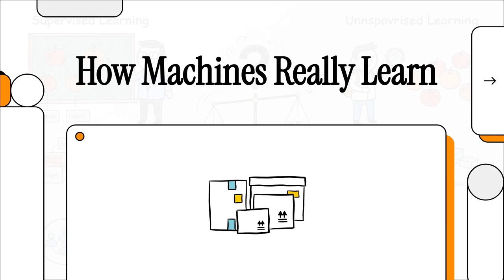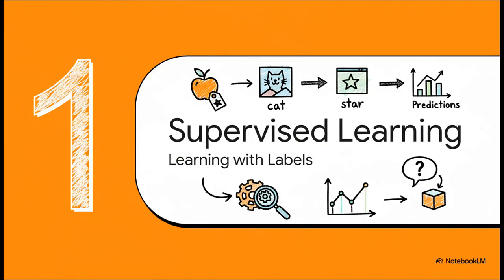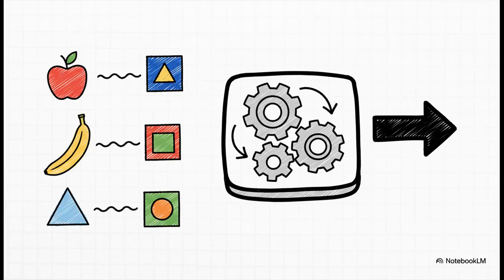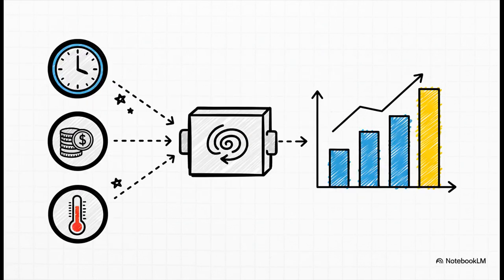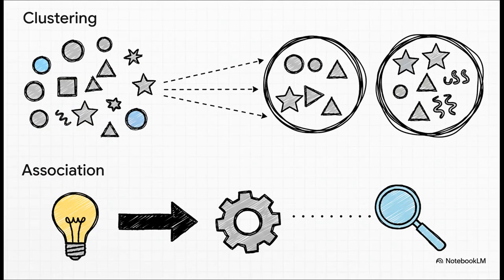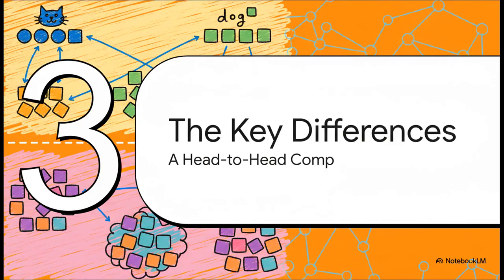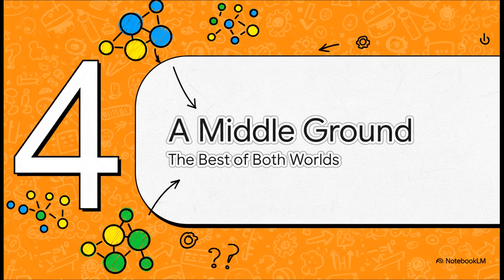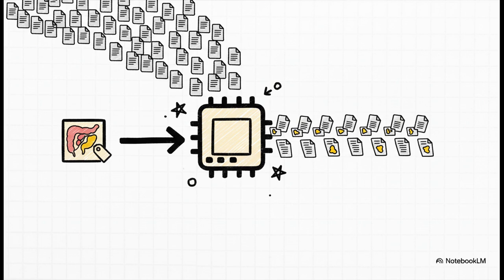How Machines Really Learn - Machine Learning Simplified.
How Machines Really Learn (Machine Learning Simplified) breaks down how models learn from data—covering training loops, loss functions, gradient descent, and the difference between memorization and generalization—in plain language with visuals and examples. By the end, you’ll understand the end-to-end workflow from dataset to deployed model, plus common pitfalls like overfitting and how to evaluate performance the right way. Ideal for beginners and intermediate learners who want a solid mental model of ML fundamentals without heavy math or jargon.